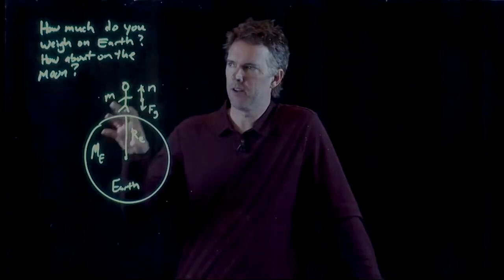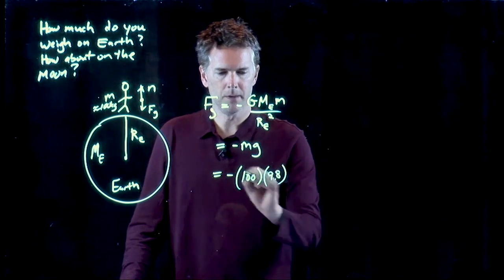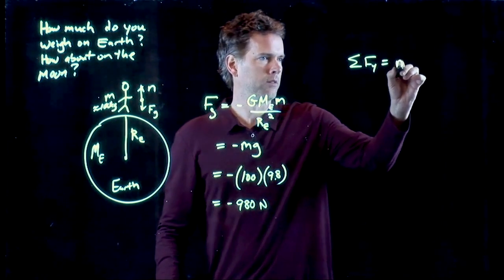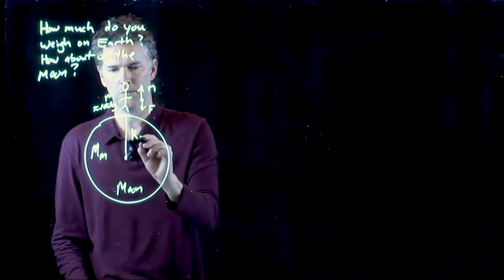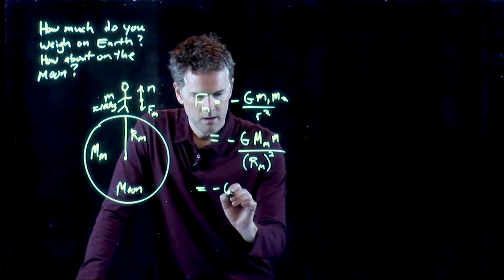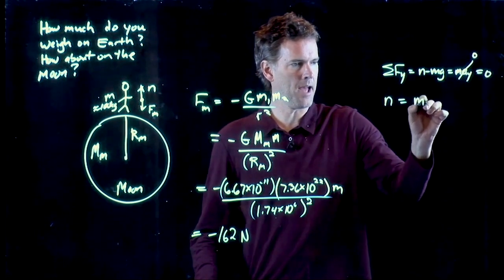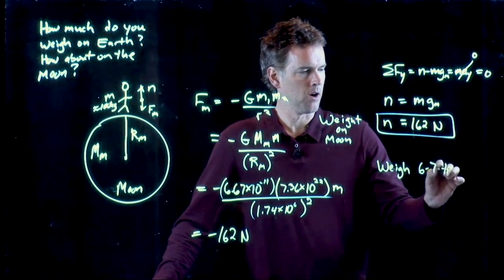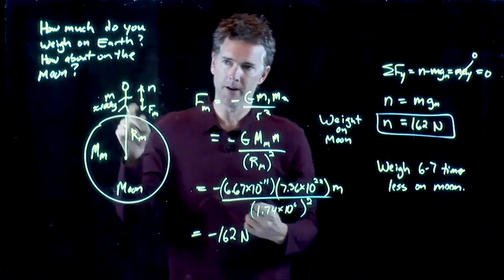Weight on the Earth vs Weight on the Moon | Physics with Professor Matt Anderson | M6-12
We have all seen the videos of astronauts walking around on the moon.  It looks like they weigh a lot less than on the earth.  How much?  Let's see.